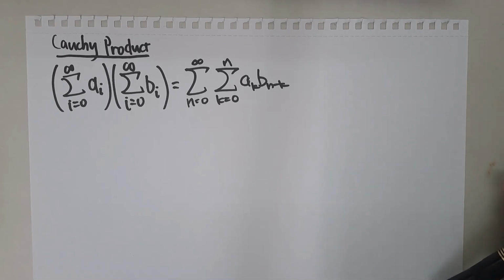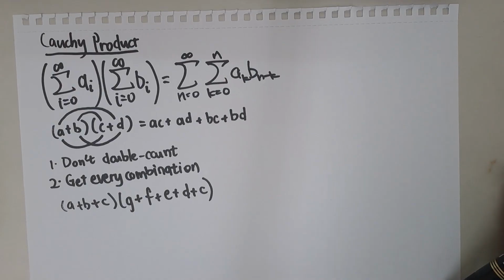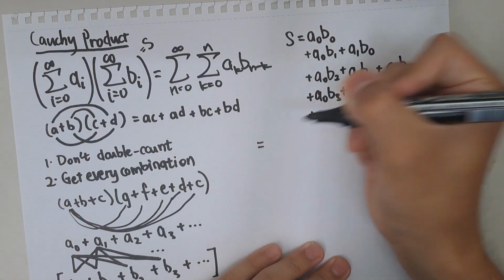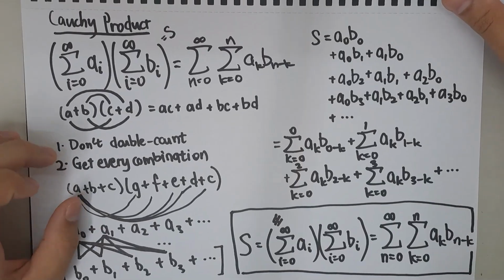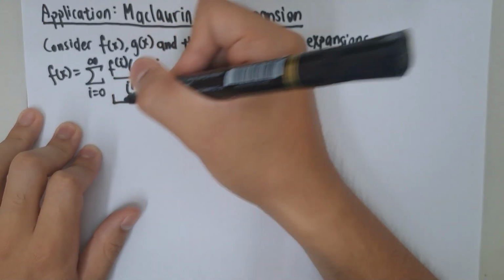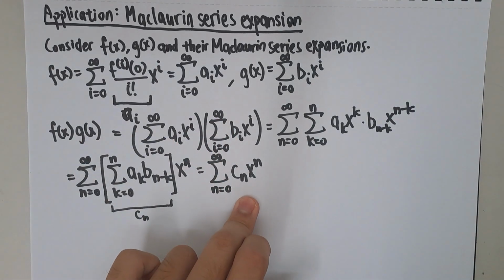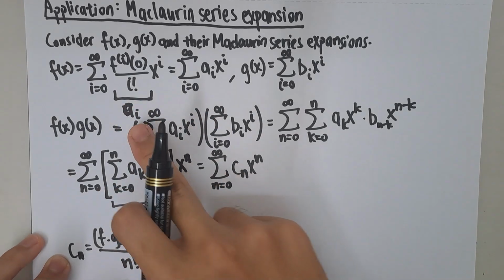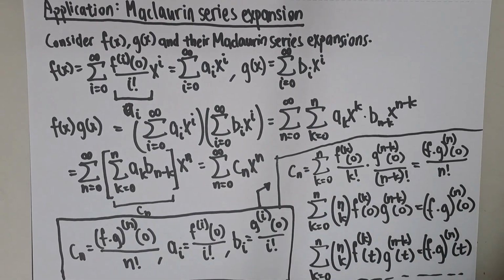Exploration: Cauchy Product of Infinite Sums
The Cauchy Product of Infinite Sums is a method of expanding the product of two infinite sums. It uses a process called a convolution, and an example of its applications is in expansions of products of power series, like Maclaurin series and Taylor series.

0:00 Introduction and Motivation
13:55 Application

The making of this video caused me lots of first-hand, second-hand and third-hand embarrassment because of how unclear, incoherent and unprofessional I am... but it's my first video ever, so it's fine...